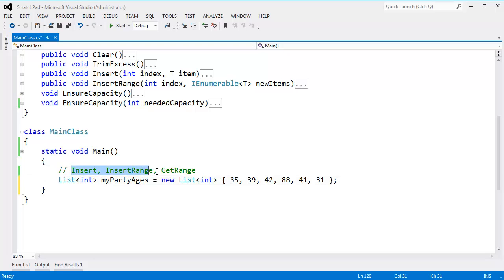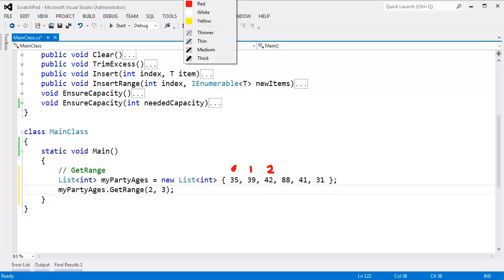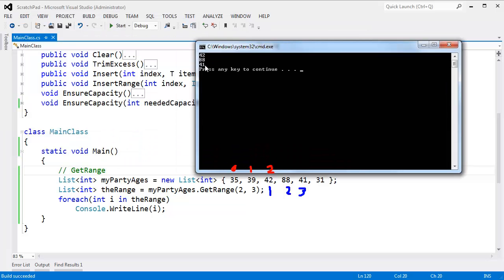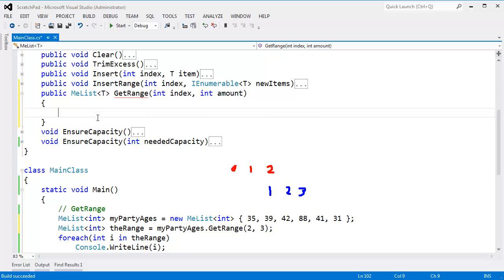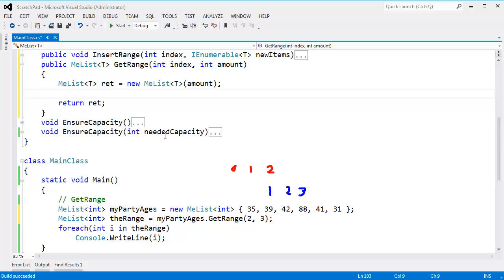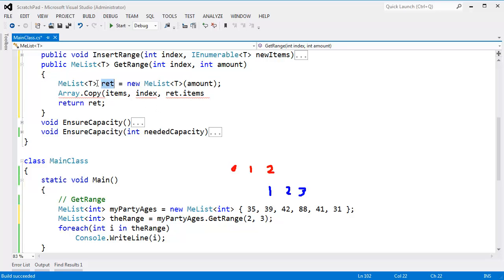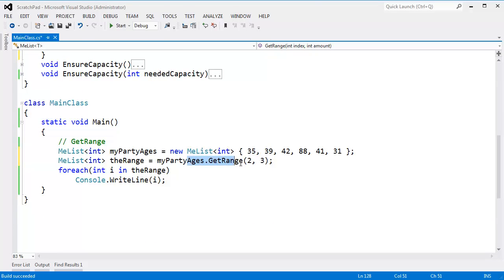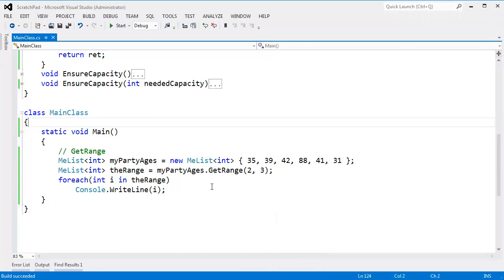C# List GetRange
Shows a C# .NET List GetRange() method and its implementation.